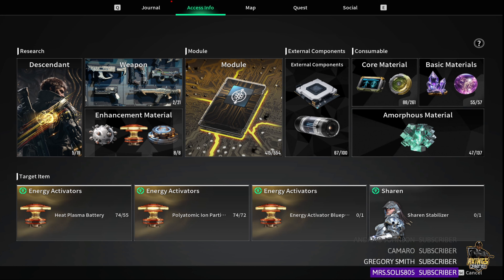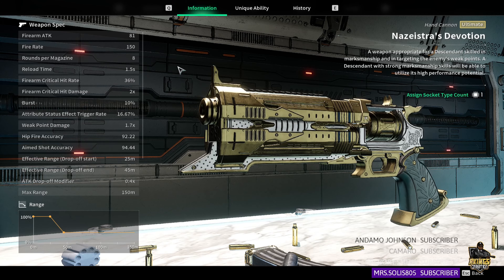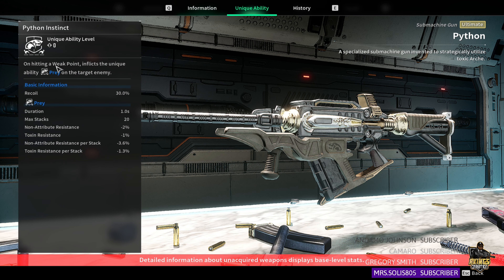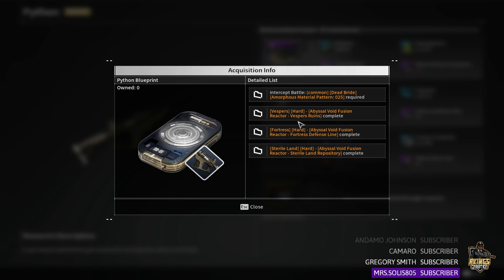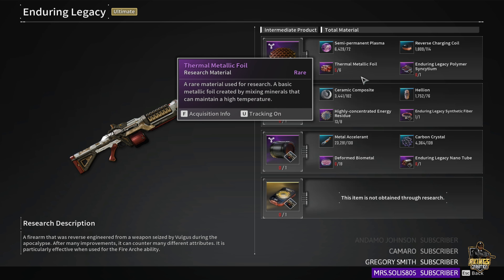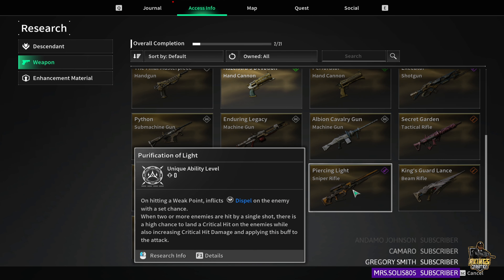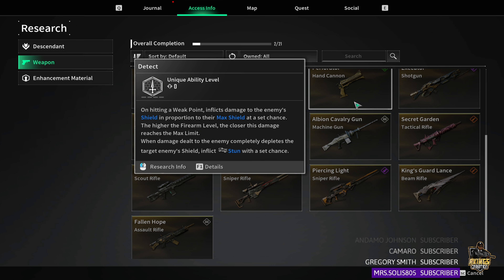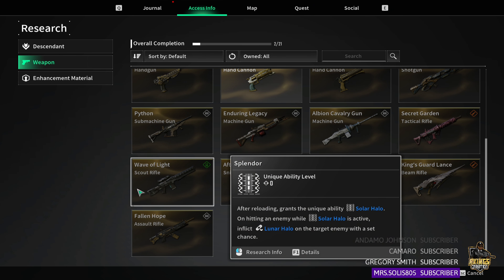Grab These 5 Weapons in The First Descendant RIGHT NOW!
Want to dominate The First Descendant? Look no further! This video reveals the top 5 must-have weapons to kickstart your adventure. Learn where to find these powerful tools and how to maximize their potential. Don't miss out on this essential guide for new and experienced players alike!